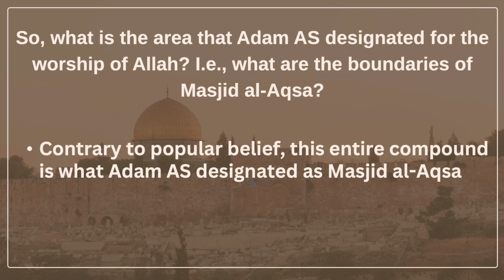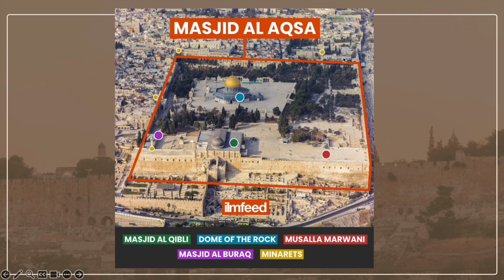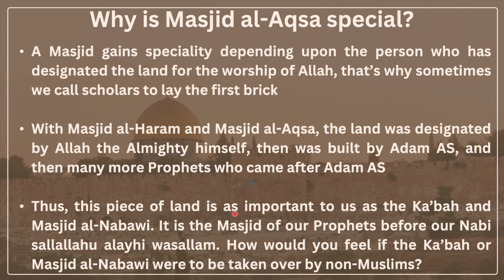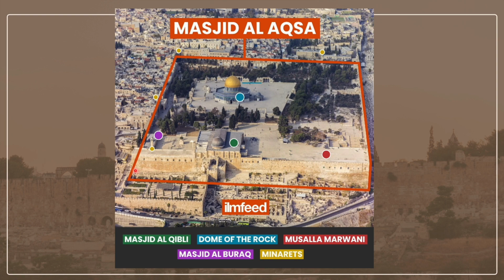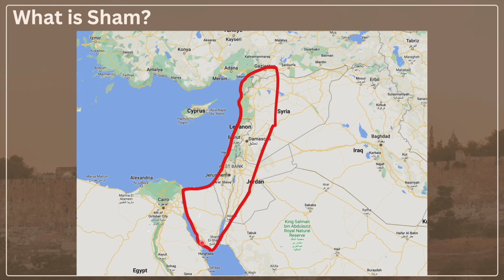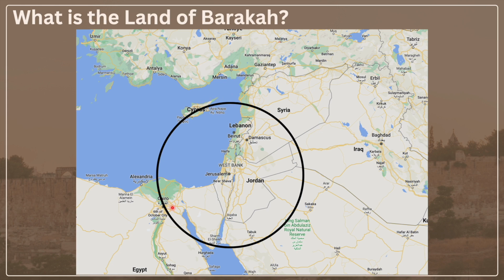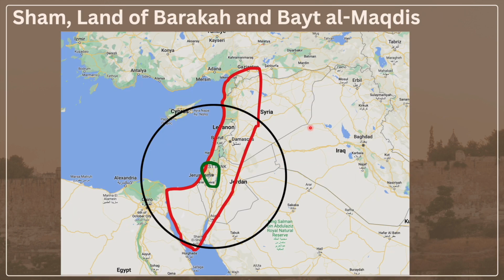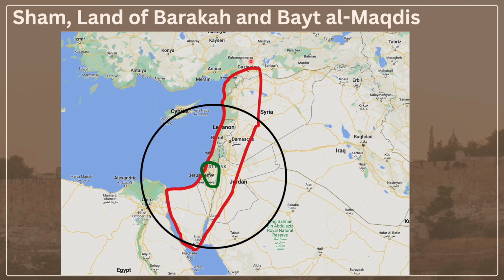The History of Palestine in Brief - Part 2: Where is Al-Sham? Where is Bayt al-Maqdis?